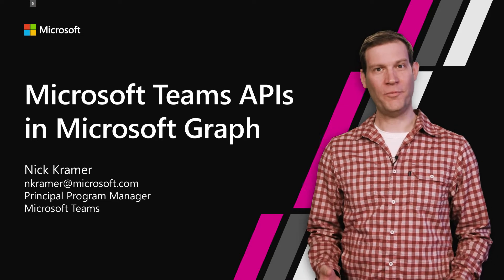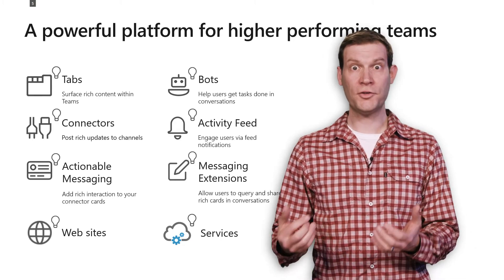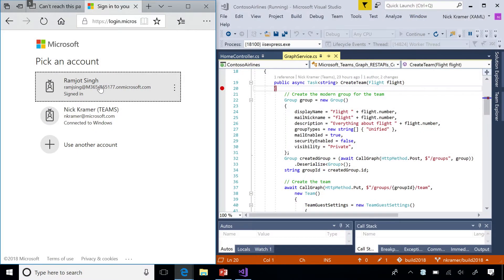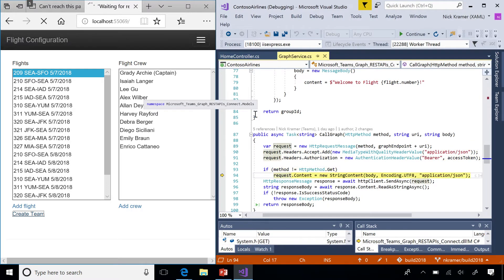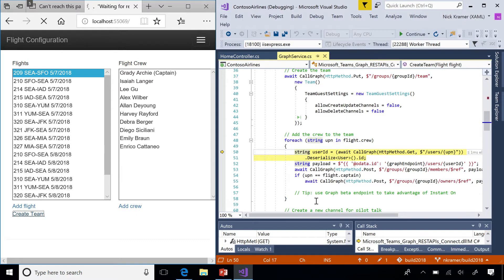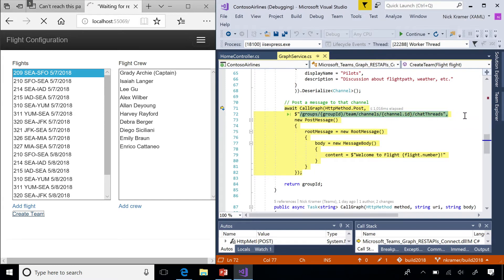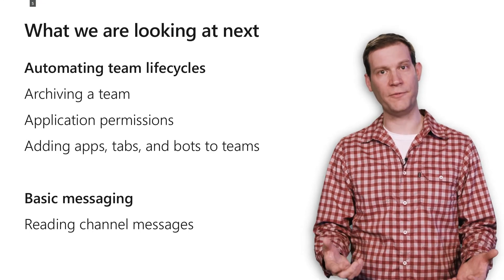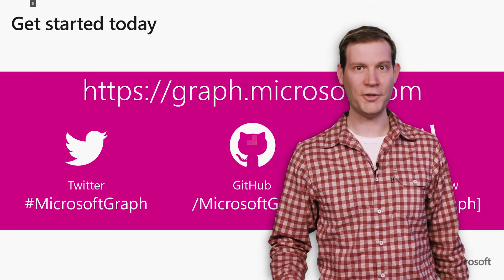Automate team lifecycles with Microsoft Teams and Graph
Learn how to automate your Microsoft Teams workflows using the Microsoft Teams Graph API’s to create a team and channel, add members, and write channel messages.